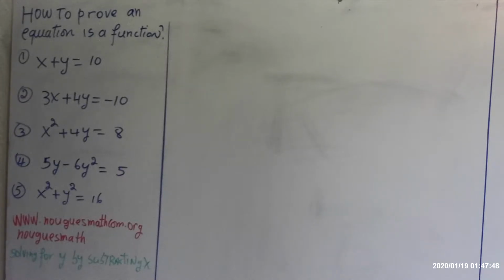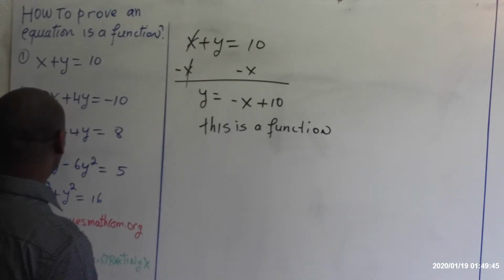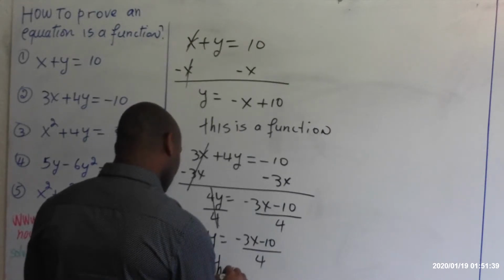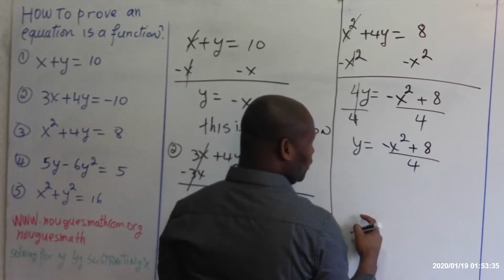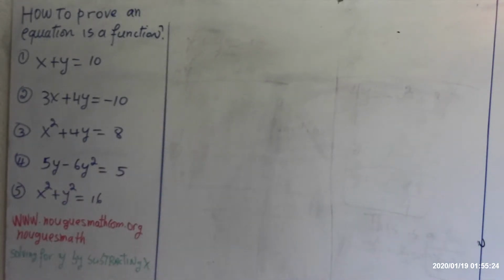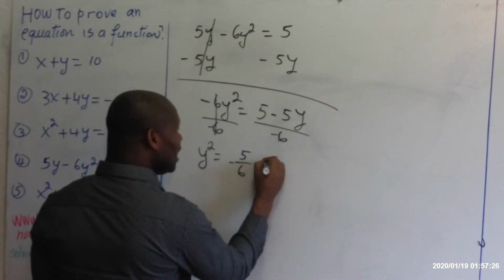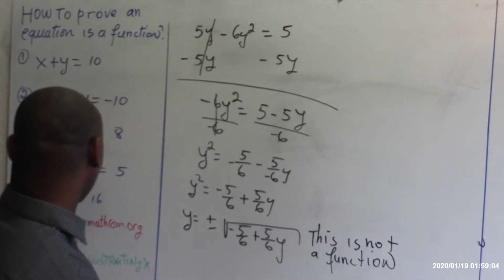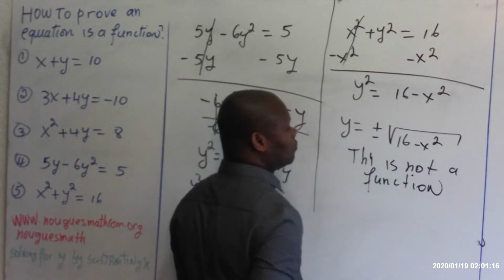HOW TO PROVE AN EQUATION IS A FUNCTION?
THIS VIDEO WILL HELP STUDENTS KNOW HOW TO PROVE AN EQUATION IS A FUNCTION.